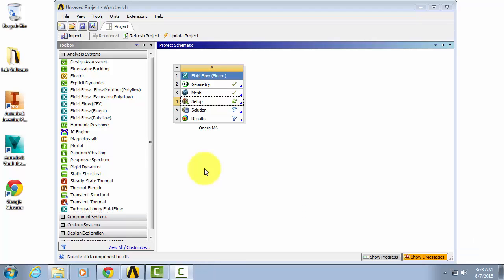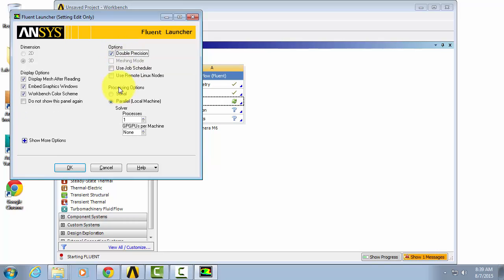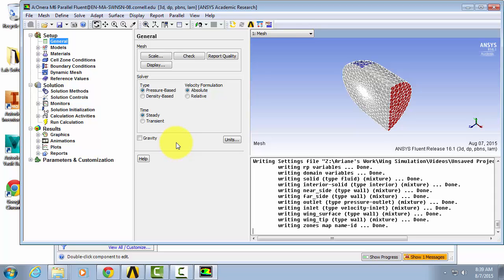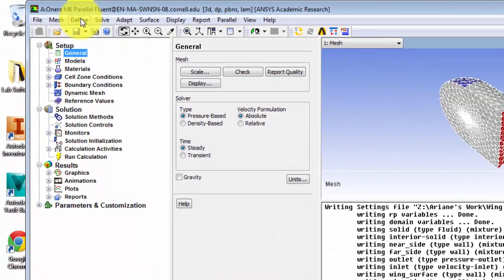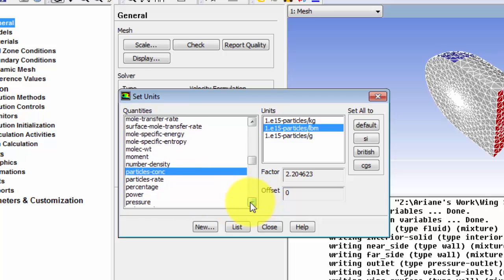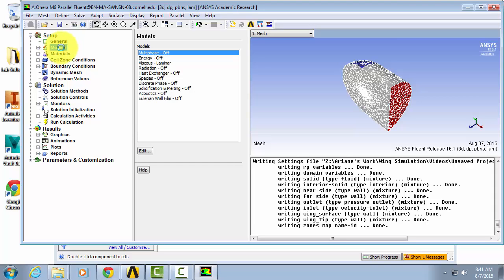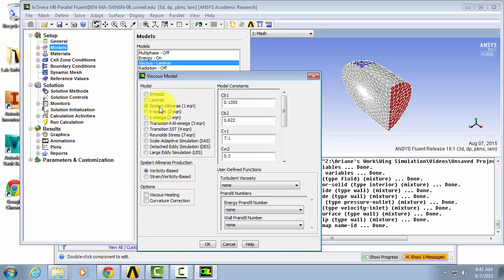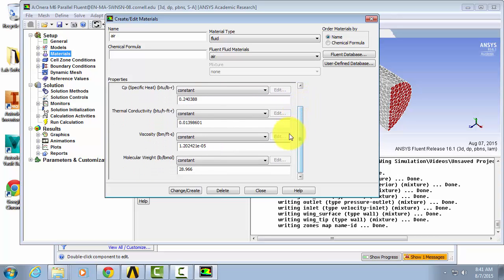SimCafe: 3D Wing Model Setup 1